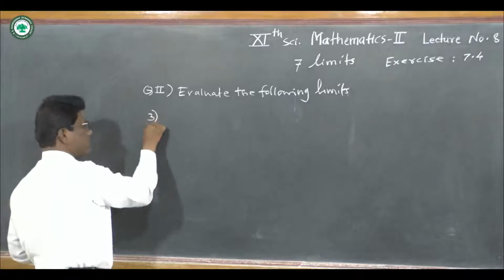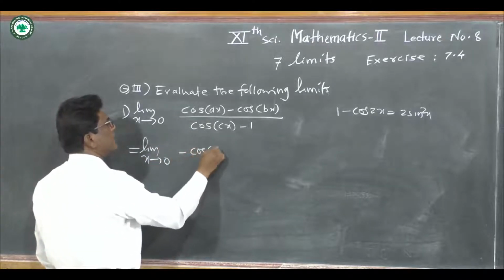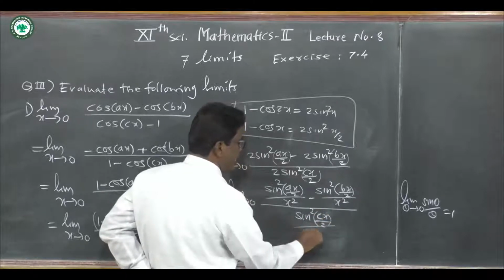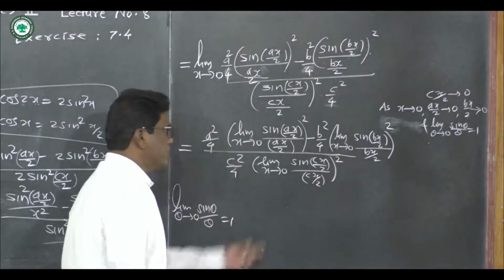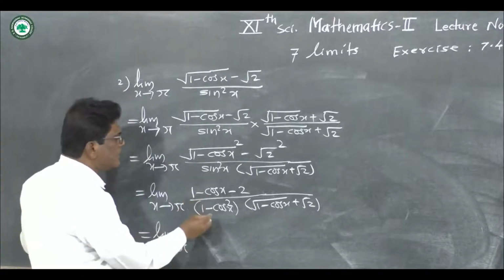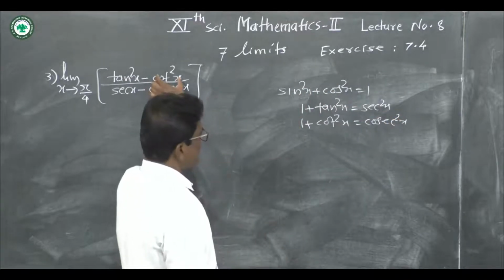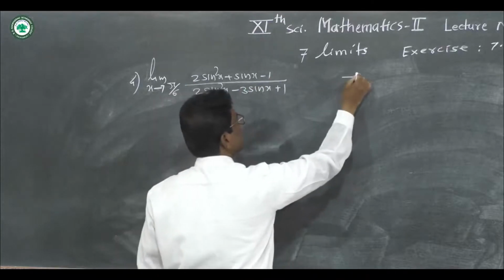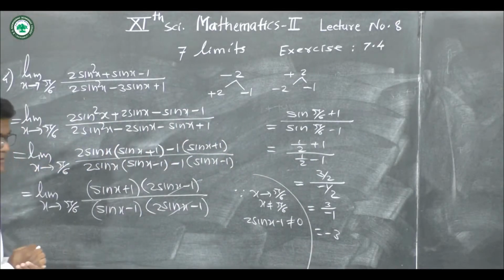XI.SCI (Math) || Topic: Limits lec-8 || By Prof. Kale S.L.